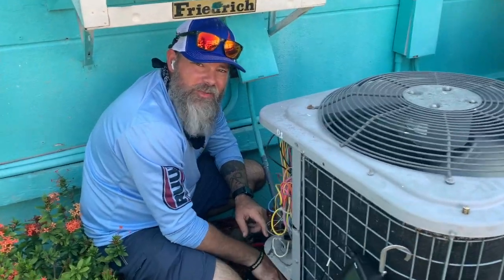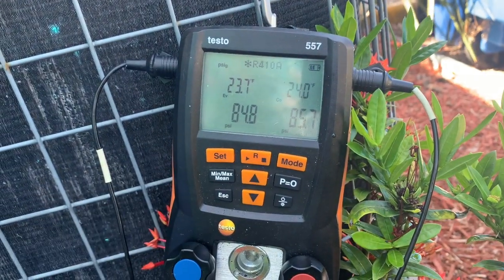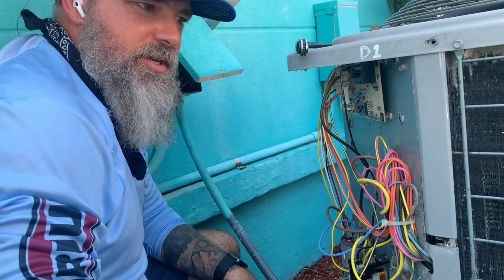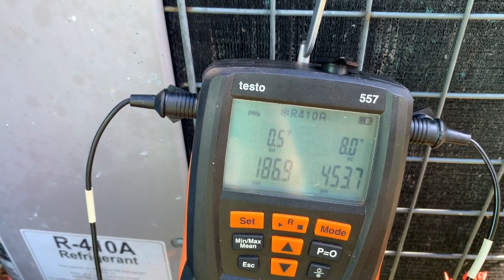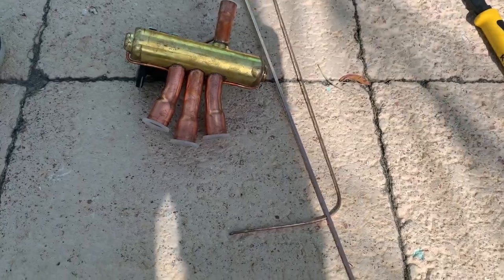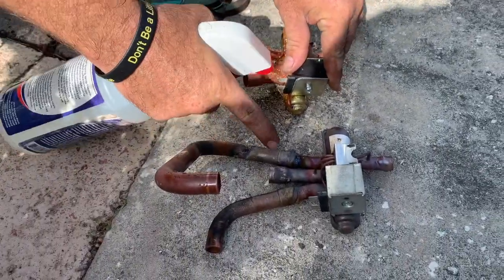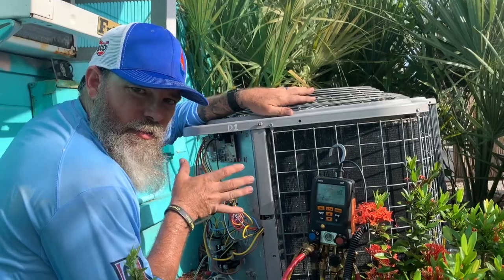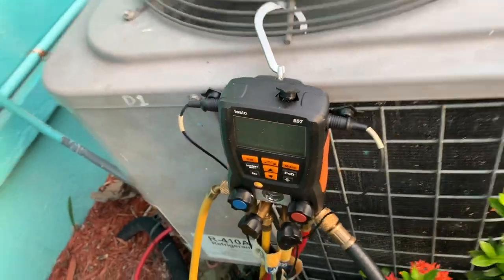High Suction Pressure Resolved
This video is about High Suction Pressure Resolved. We replace the piston, replace a filter dryer, diagnose and replace a reversing valve.